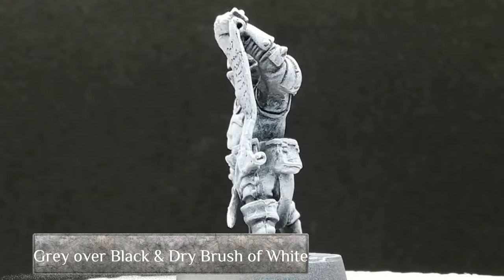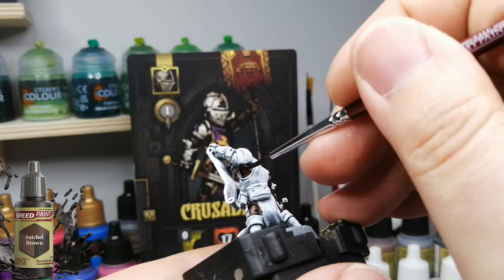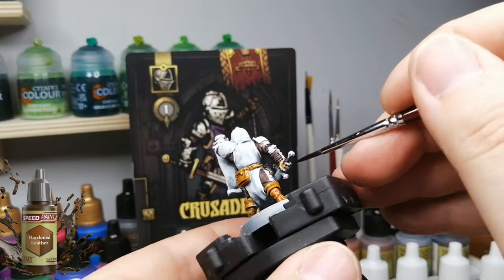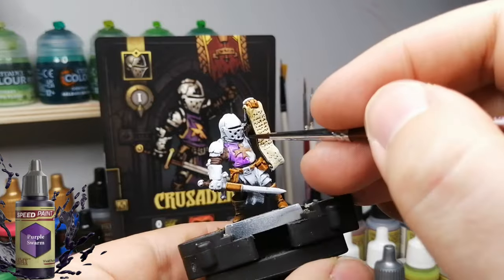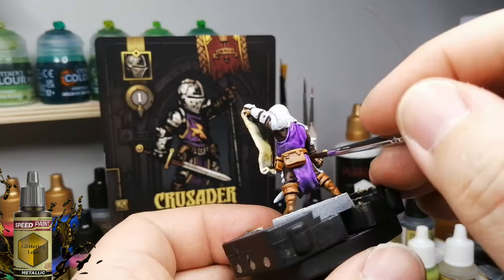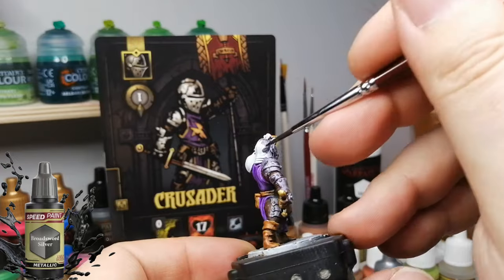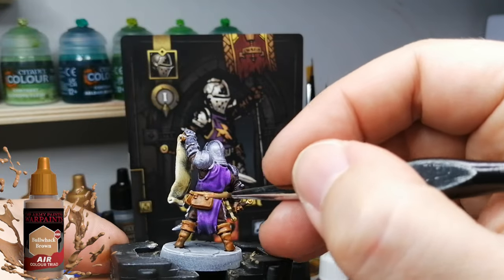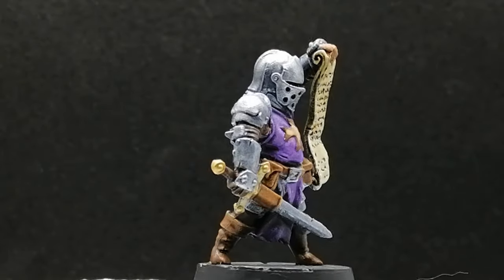Painting Darkest Dungeon How to Paint the Crusader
Speed paints to the painting rescue again.
They are just amazing on zenithal and dry brushing base coats.
This how to paint video will teach all that you need to get the Crusader painted and ready for the table.